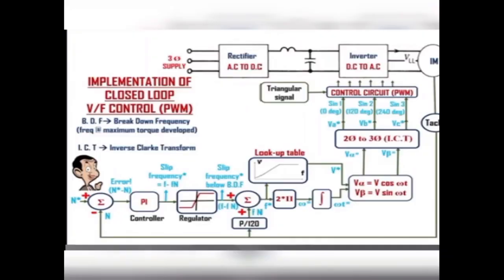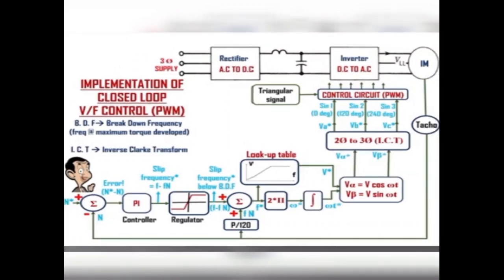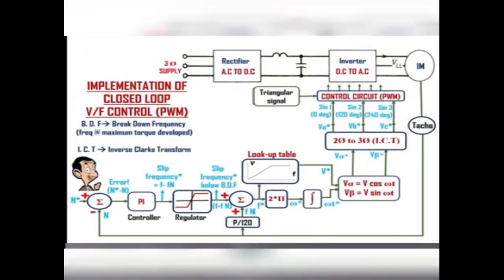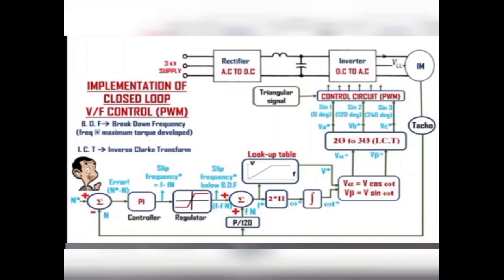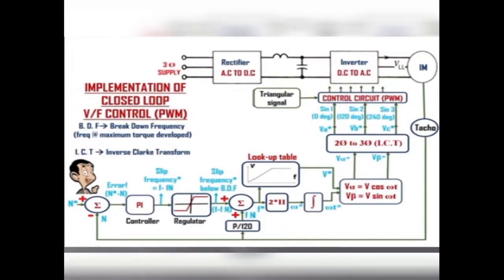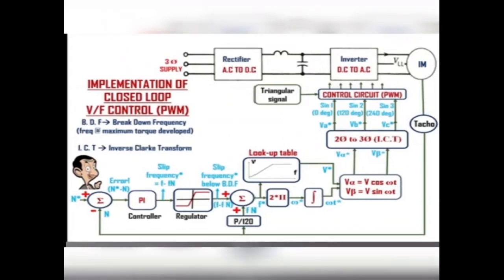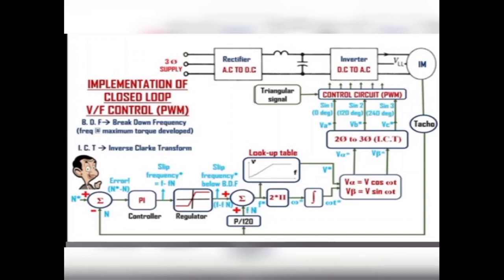710418105012/R.Krishya/IV/CED/v/f control of IM